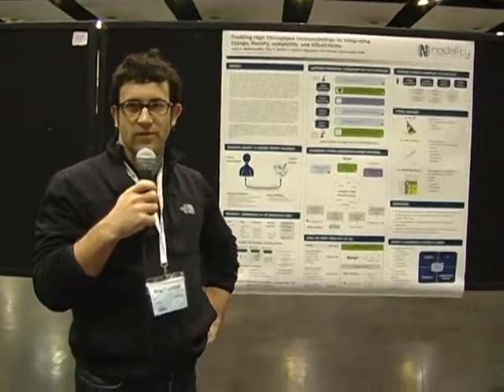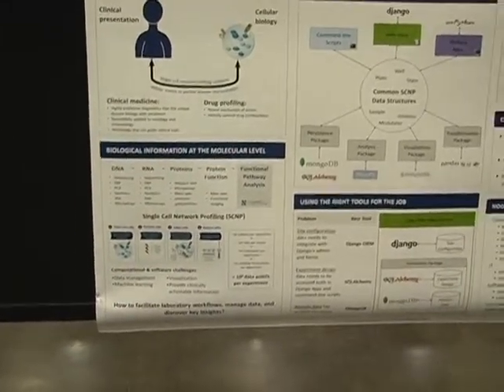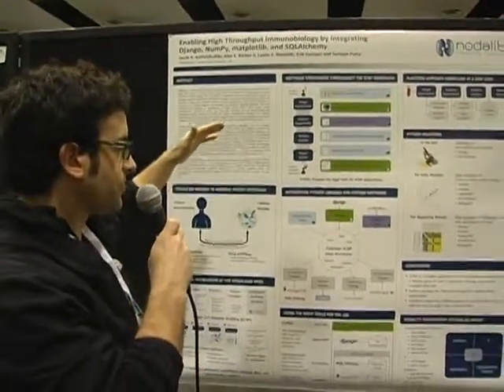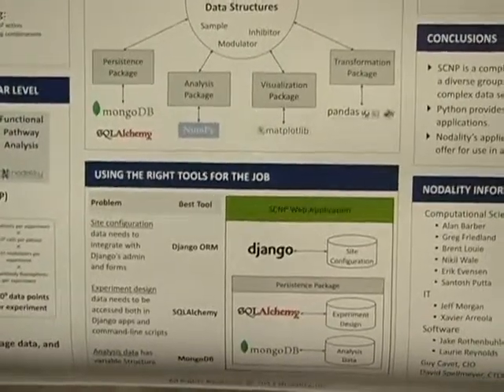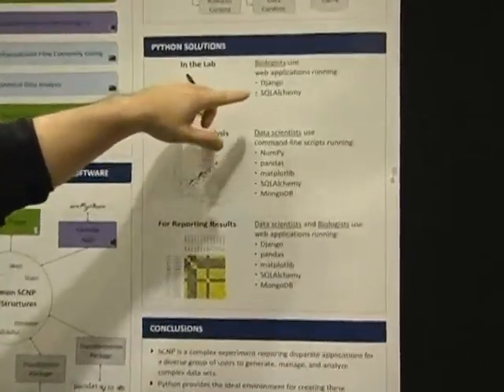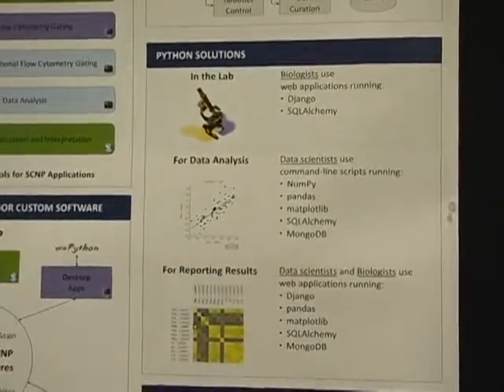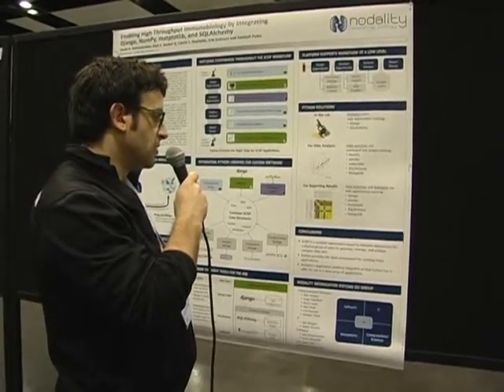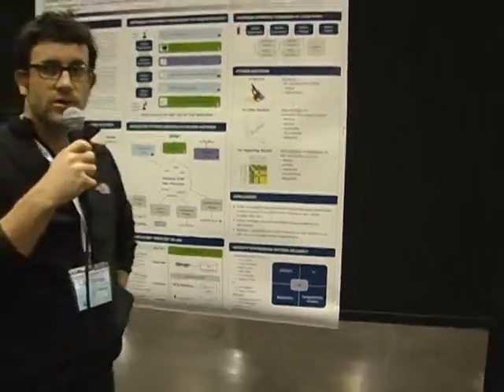Enabling High Throughput Immunobiology by Integrating Django, numpy, matplotlib, and SQLAlchemy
Jacob Rothenbuhler
Nodality is applying a novel technology, Single Cell Network Profiling (SCNP), to reveal biology and predict clinical outcome. We face unique engineering challenges related to lab workflows, mining complex data, and presenting data